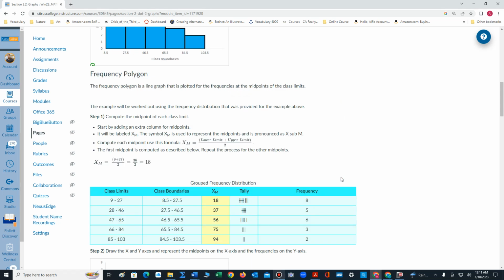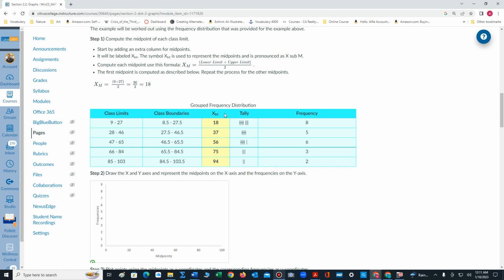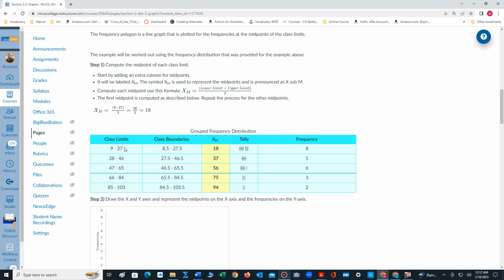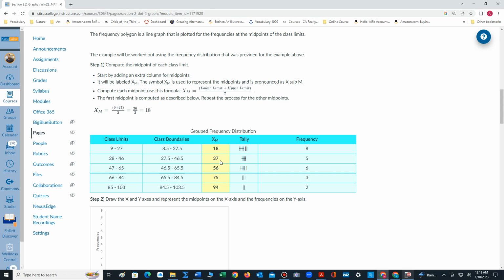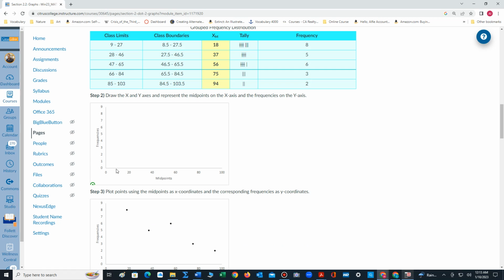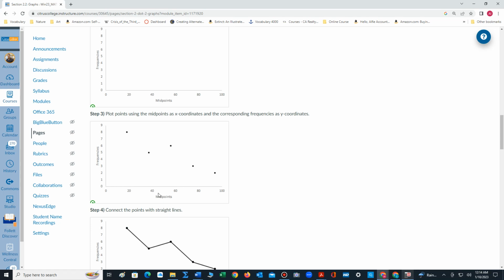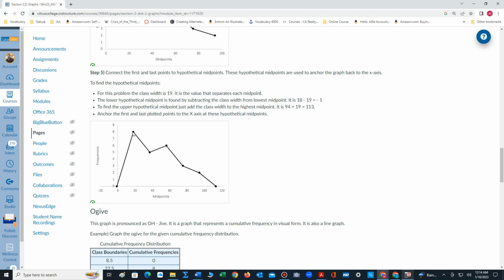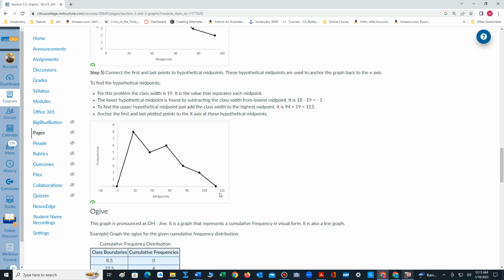Example of Frequency Polygon - Online Class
This video demonstrates how to construct a frequency polygon.